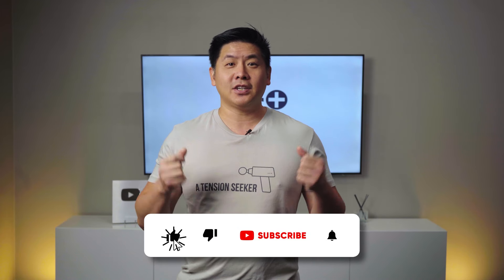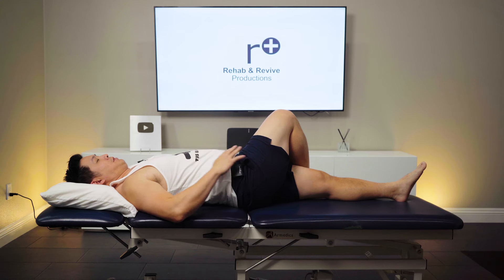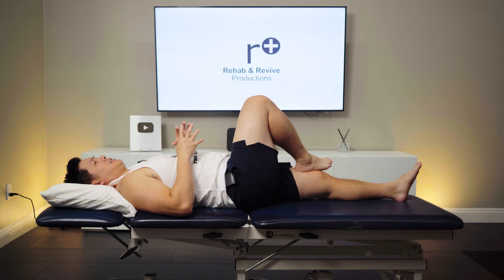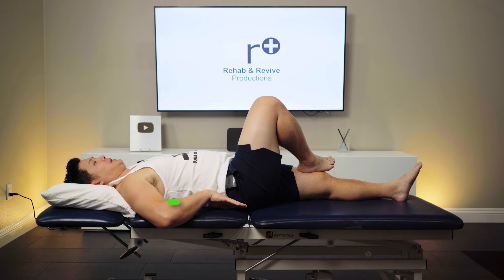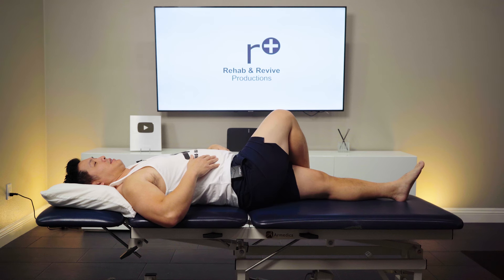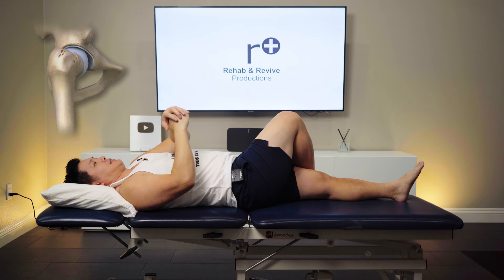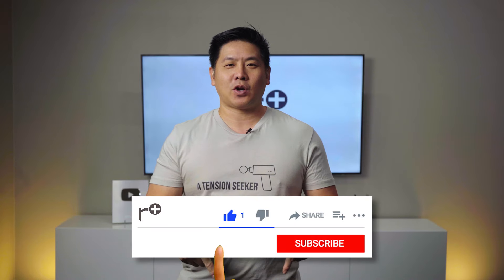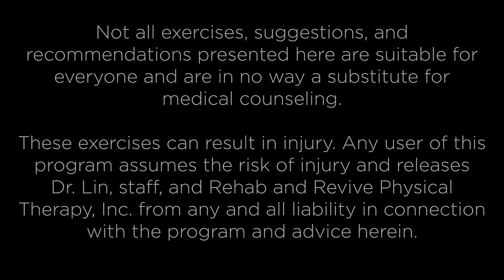Hip Arthritis Causing Range Of Motion Problems? Fix It NOW With This ONE Physical Therapy Exercise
If you haven't tried part 1 of this exercise, you can find the link to it below! This hip exercise is a super simple progression of part 1. The motion is extremely similar with just a little change to ramp up the level of difficulty. This series of hip exercises is great for most who are suffering from hip arthritis or general range of motion restrictions.

Heal Smarter, Not Harder!

Visit Us!
14661 Myford Rd. Suite C
Tustin CA

All videos are filmed by:
Drake Roby

All videos are edited by:
Griffin Lisuk